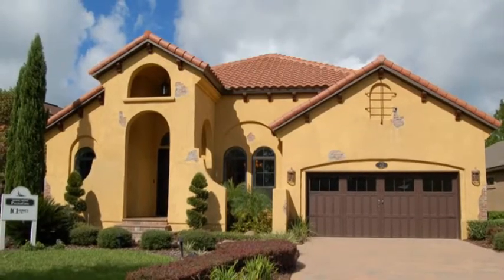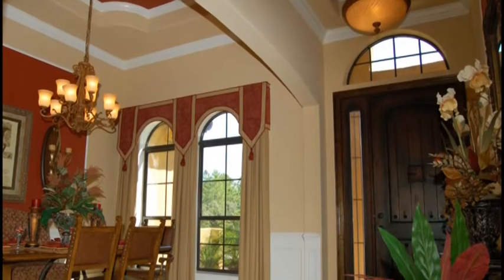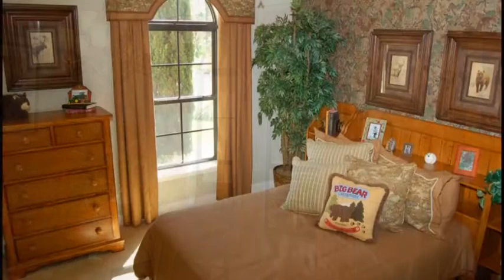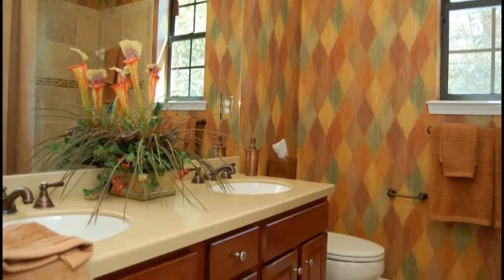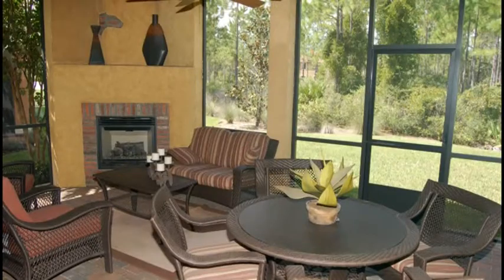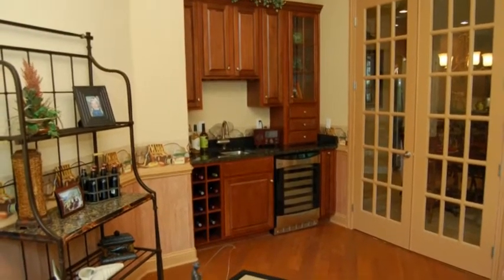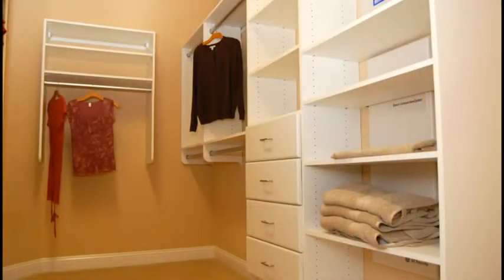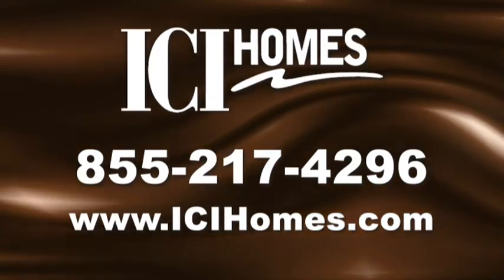ICI Homes presents the Portofino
The Portifino has a wonderful split floor plan with the owners suite and study on one side and the two secondry bedrooms and bath on the other side of the house. There is a lot of attention given to architectural detail in this home with tray ceilings in the foyer, gallery, dining room, gathering room, nook and owners suite. An optional fireplace on the large covered rear porch with plenty of room for that ideal summer kitchen is sure to please.